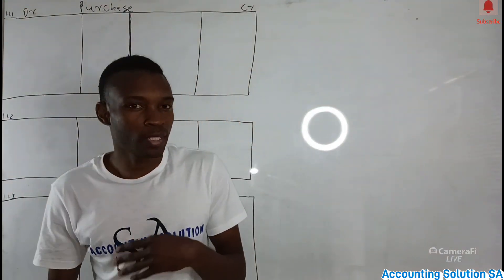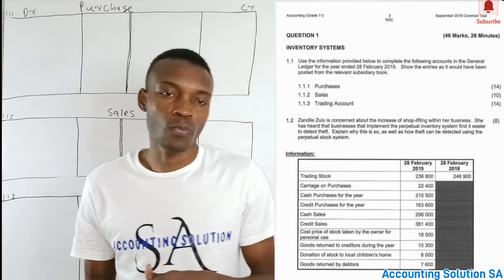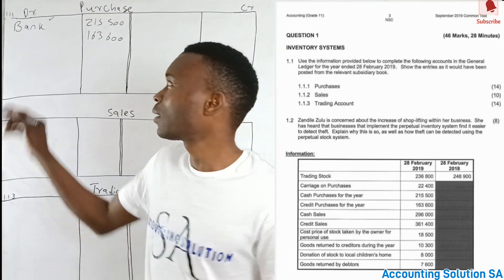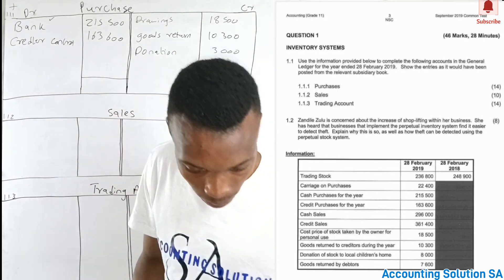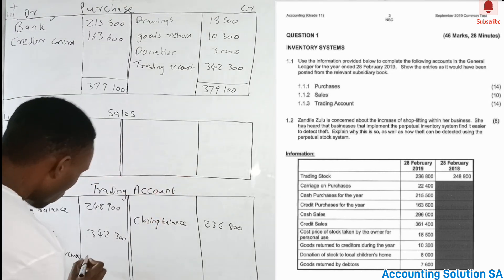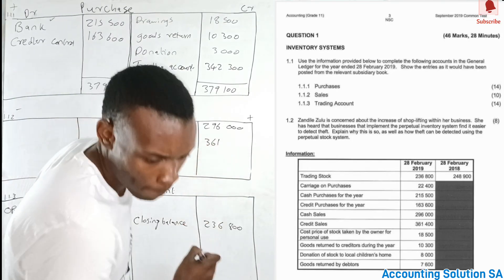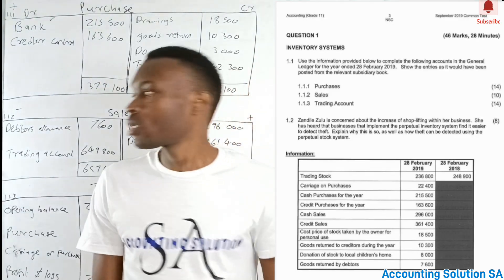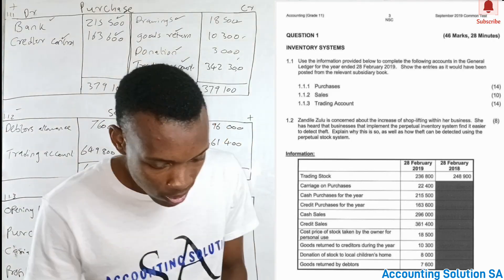Grade 11 Accounting : Inventory system [Purchase account & Trading account] Part 2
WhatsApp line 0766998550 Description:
Welcome to our comprehensive guide on inventory systems and the preparation of trading and purchasing accounts! In this video, we will delve into the essential concepts and techniques required for Grade 11 Accounting, focusing specifically on inventory management.

Inventory systems are crucial for businesses to monitor and control their stock levels, ensuring smooth operations and accurate financial reporting. Join us as we break down the intricacies of trading accounts and purchasing accounts, providing you with a solid foundation in this subject.

Throughout this video, we will explore key topics such as:

1. Definition and types of inventory systems.
2. The importance of inventory valuation methods.
3. How to calculate cost of goods sold.
4. Recording inventory purchases and sales.
5. Preparation and interpretation of trading accounts.
6. Preparation and interpretation of purchasing accounts.